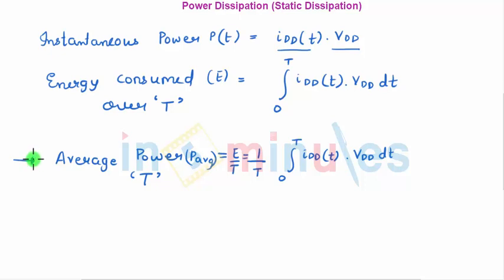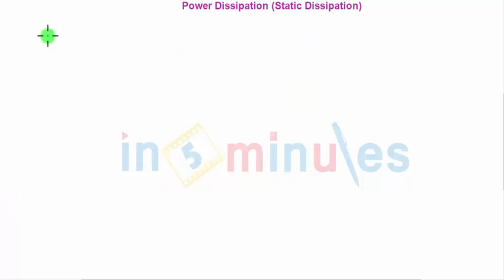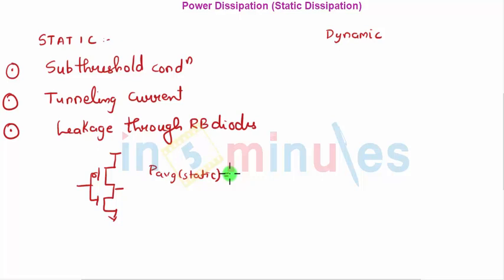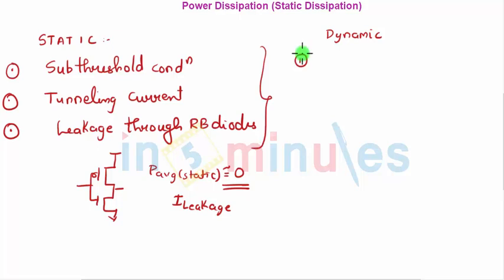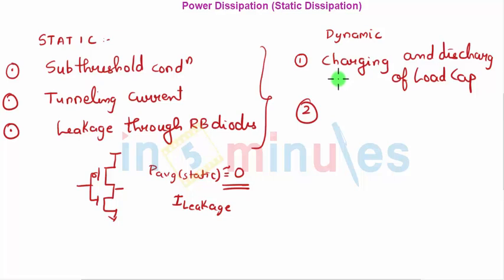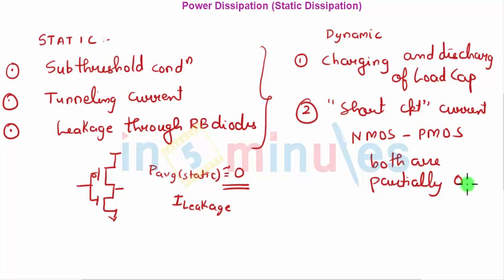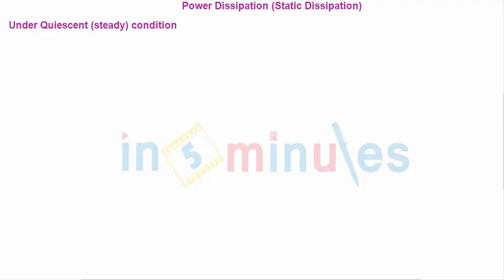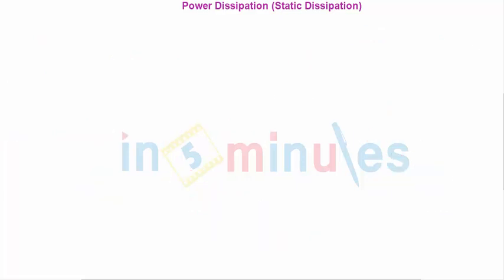Module6_Vid_26_Static Power Dissipation and methodologies to reduce it Part 1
Hi All,

This video basically covers  Static Power Dissipation and methodologies to reduce it  Part 1

Pre - Requisite -